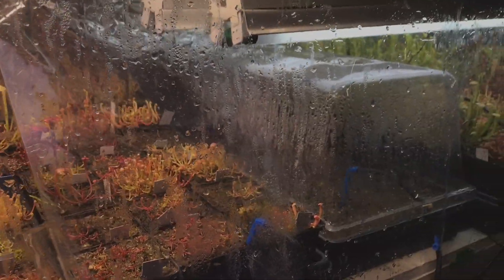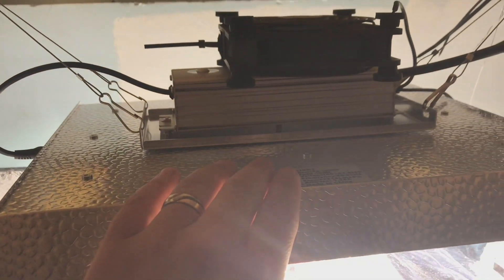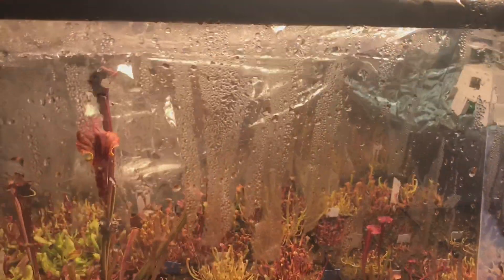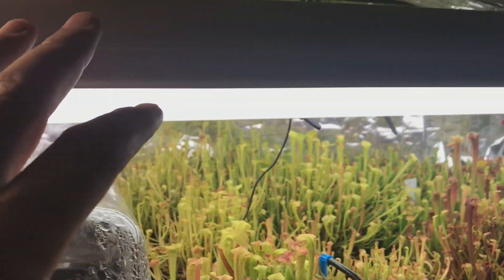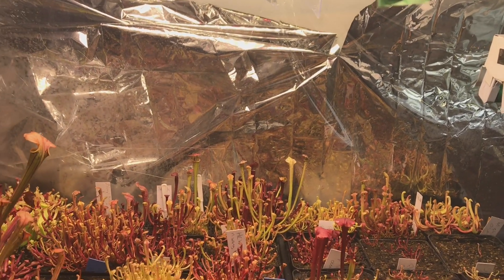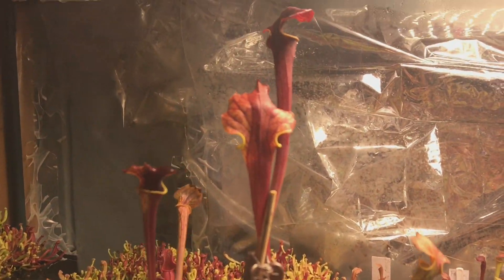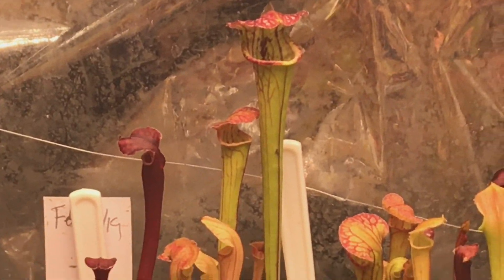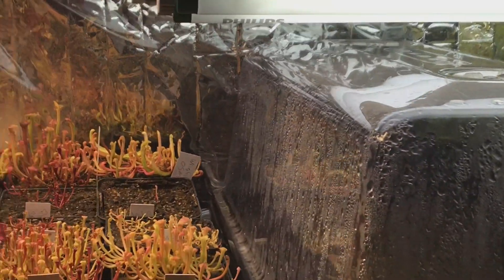Sarracenia Seedling Tour- Mars Hydro TS1000 Vs fluorescent lighting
Mars Hydro TS1000 Vs fluorescent lighting- Sarracenia Seedling Tour